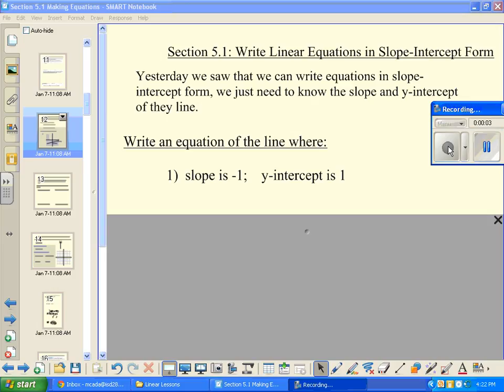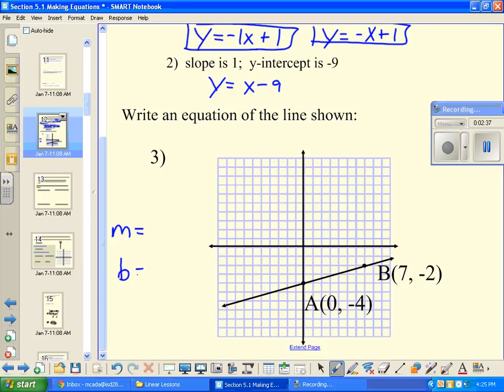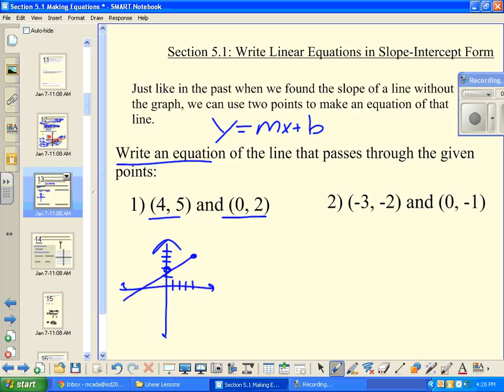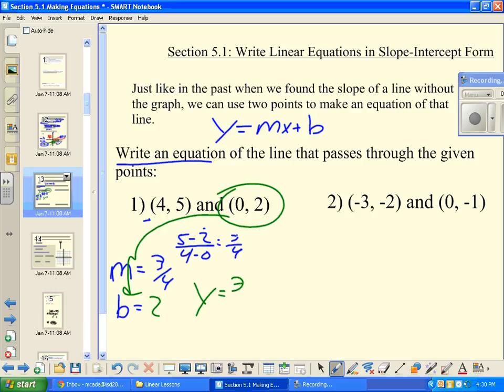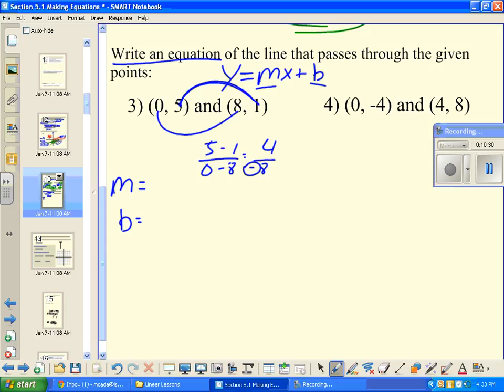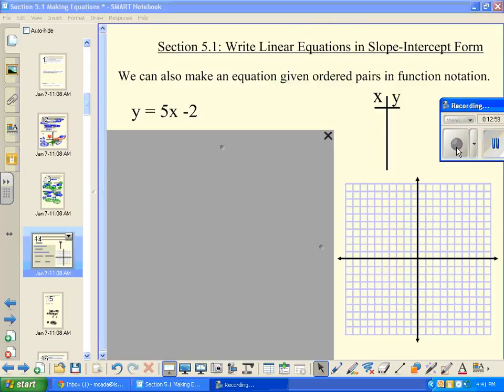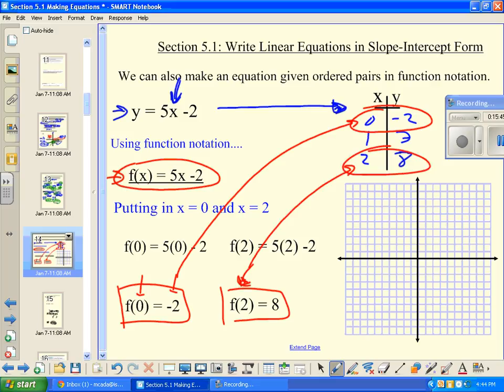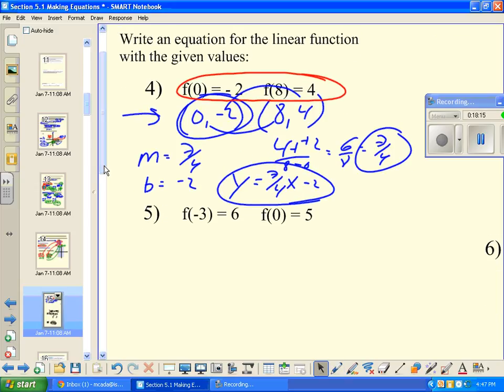Section 5 1 Day 2